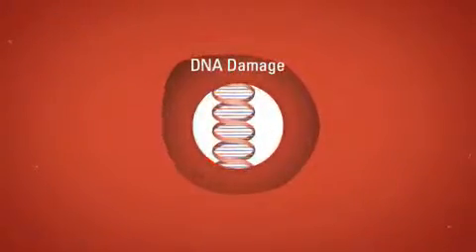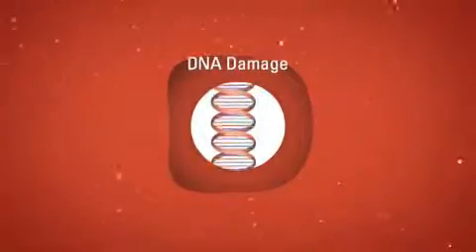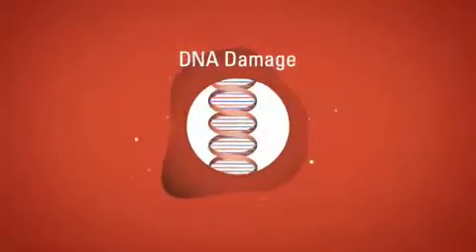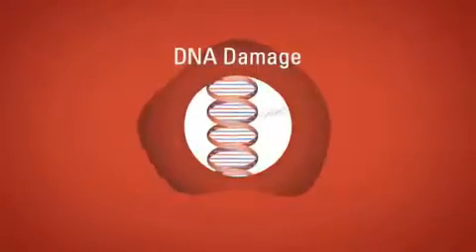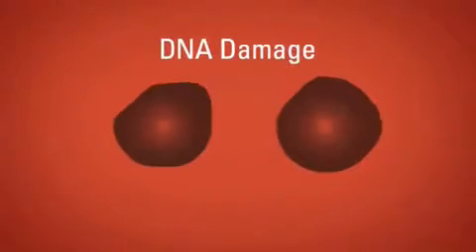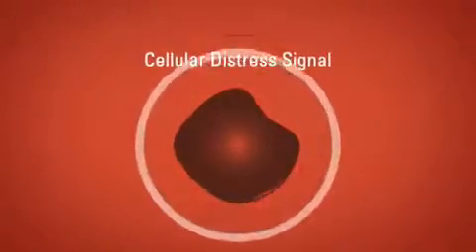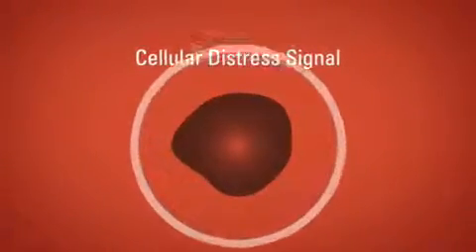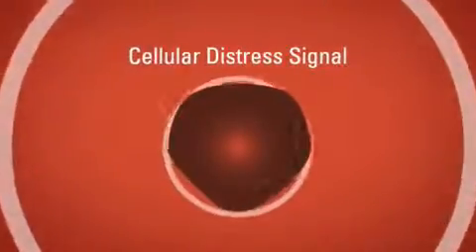How We Age - Shaklee Video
Check out this short video on how our body ages. for information on how to order.